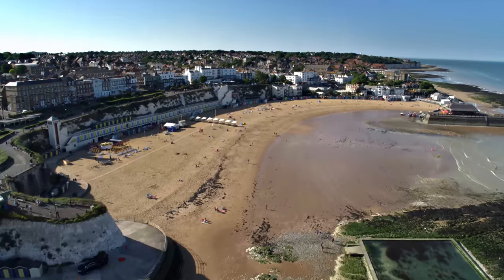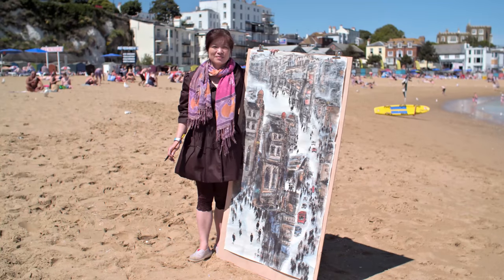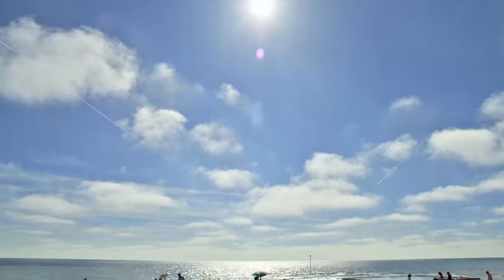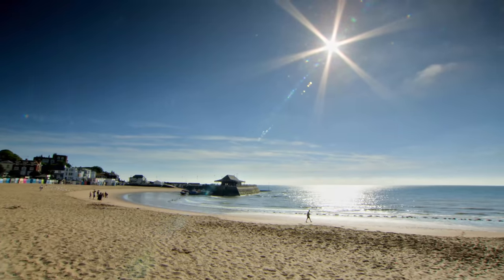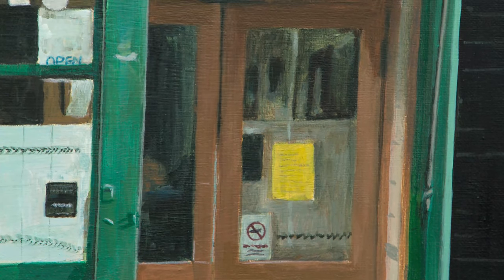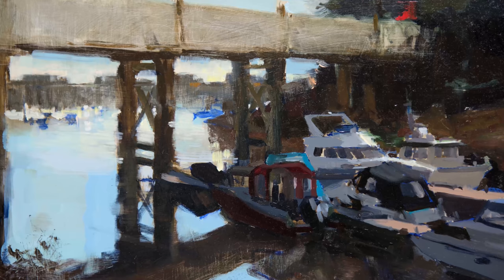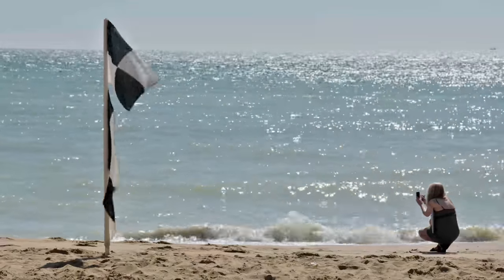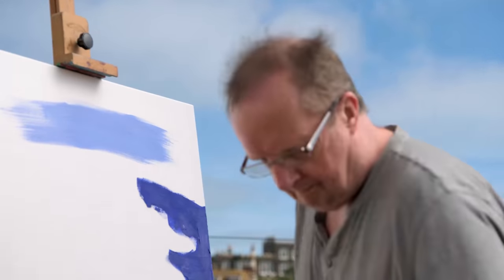Capturing the Spirit of the Seaside - Landscape Artist of the Year - S04 EP5 - Art Documentary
Join the creative chaos as eight talented artists face the challenge of painting the lively scene of Broadstairs Beach. Battling against the wind, waves, and bustling crowds, each artist brings a unique perspective to this picturesque Kentish seaside. From traditional landscapes to abstract interpretations, witness their struggles and triumphs in this four-hour competition. The diverse group includes a martial arts expert, a former bouncy castle artist, and more, all vying for a coveted spot in the semi-final. Will the elements inspire masterpieces, or will the beach prove to be a formidable foe?

Artists from across the nation, both seasoned and novice, converge on iconic locations to capture their essence on canvas. Amidst the backdrop of wildlife, historic edifices, and landmarks, they race against time, vying for the approval of discerning judges. While episode winners progress to subsequent rounds, up to 50 wildcard artists per location also hope to dazzle the judges. Their aim? A coveted spot in the grand final and the title of Landscape Artist of the Year.